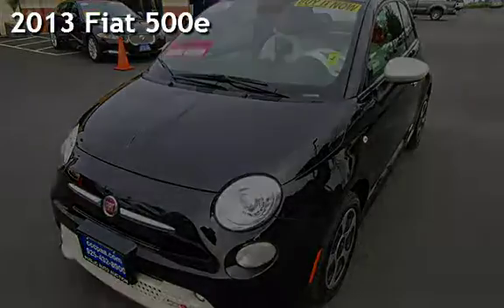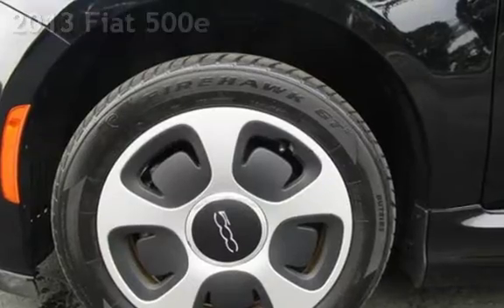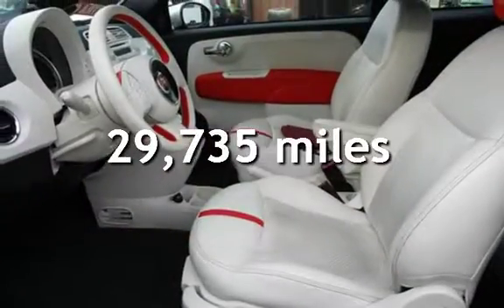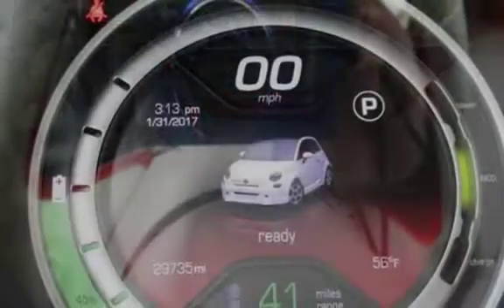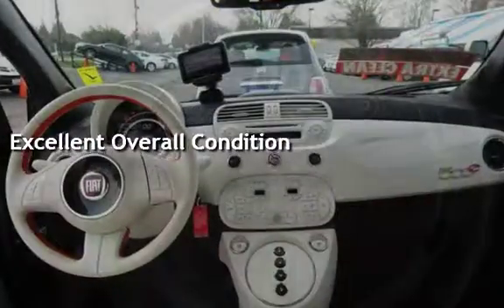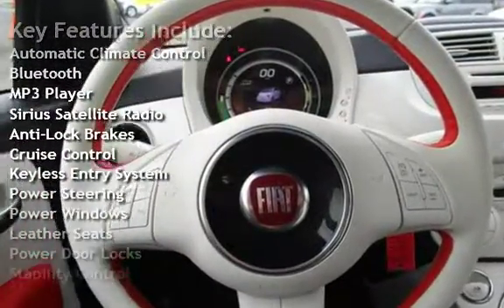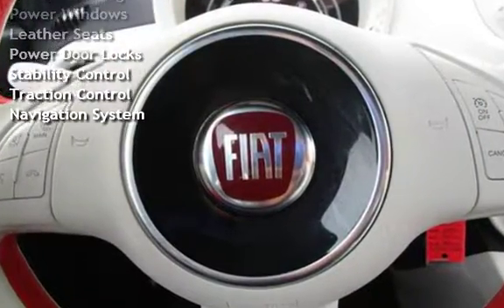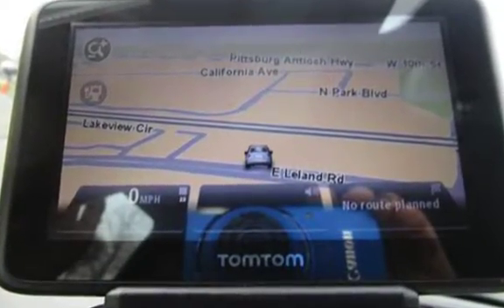2013 Fiat 500e for sale in PITTSBURG, CA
Financing Available!

Hablamos Espanol!